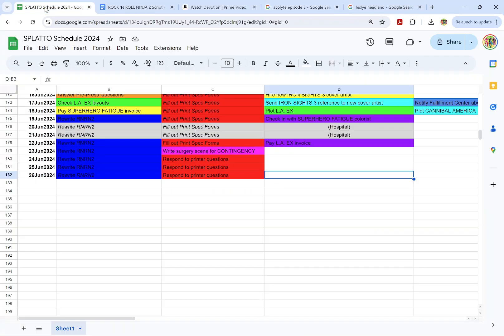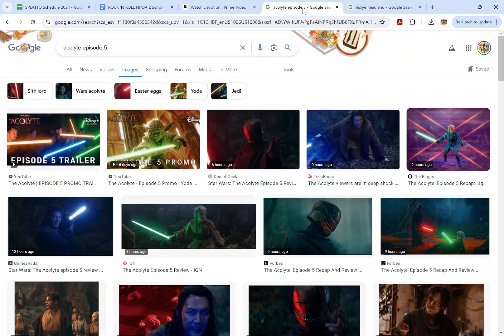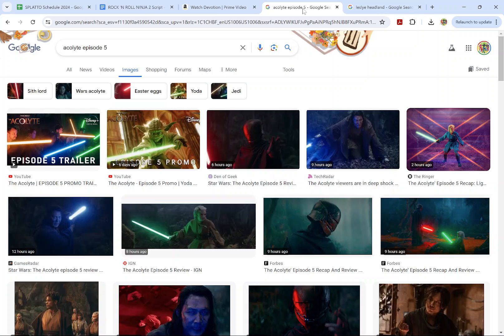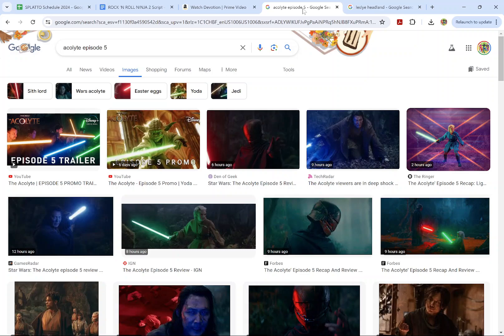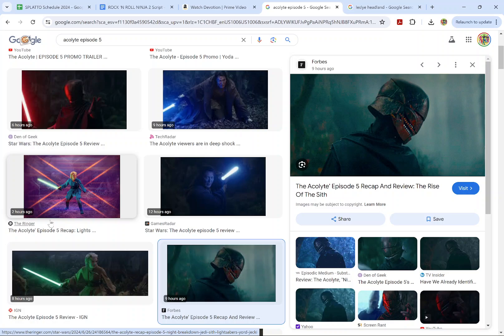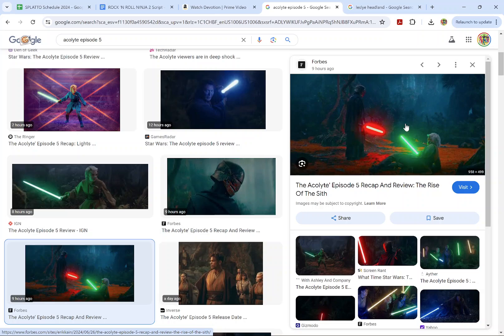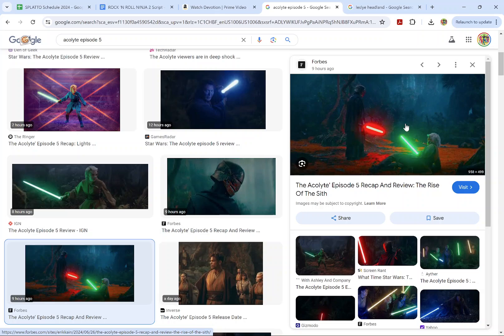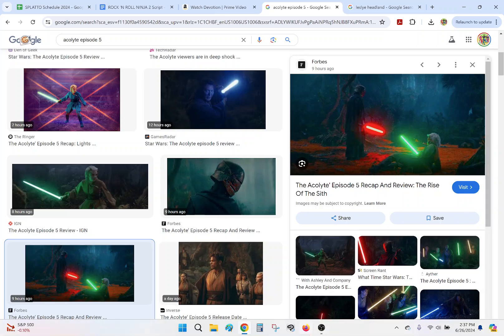THE ACOLYTE Episode 5 Review- What If "The Worst Thing Ever" WASN'T "The Worst Thing Ever"?